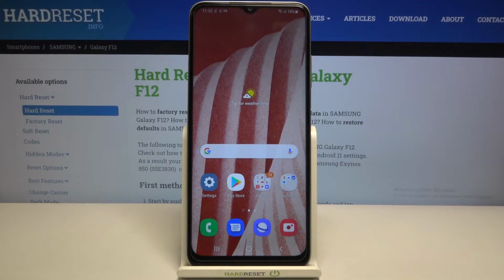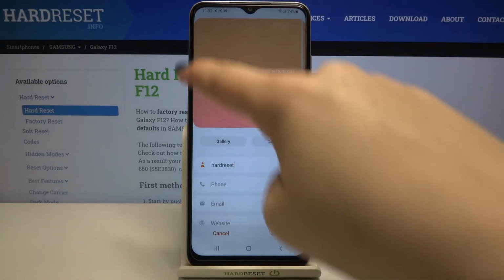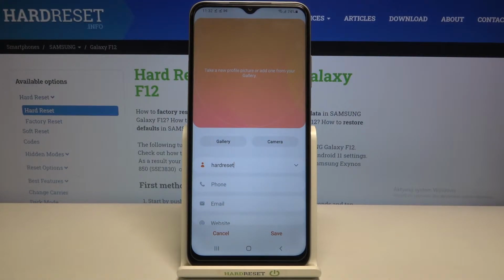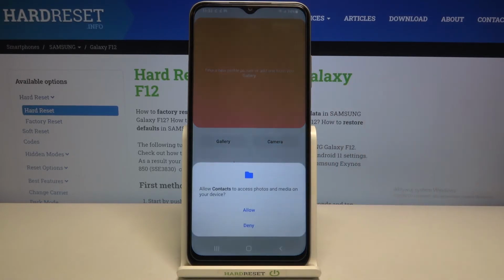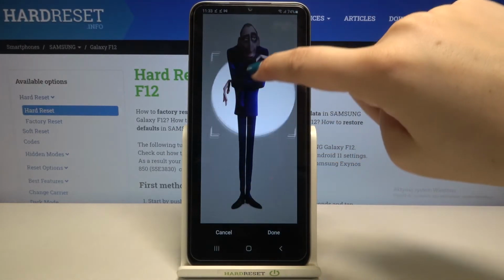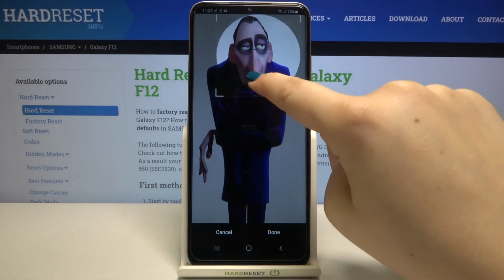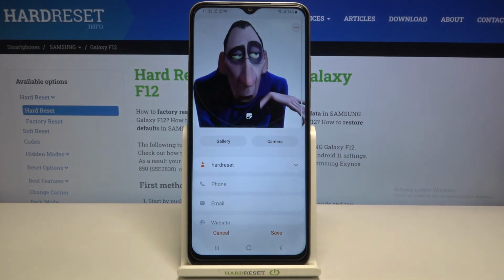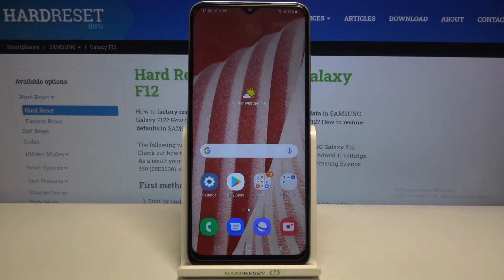How to Add Photo to Contact in SAMSUNG Galaxy F12 – Personalize Contact List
Follow our instructions if you want to learn how to set a contact profile picture on SAMSUNG Galaxy F12. Our expert will show you how to edit a contact's profile in SAMSUNG Galaxy F12 and how to set a photo from the photo gallery as a new contact profile photo.